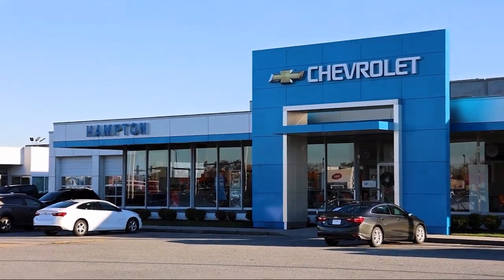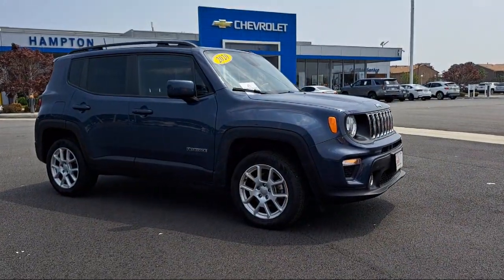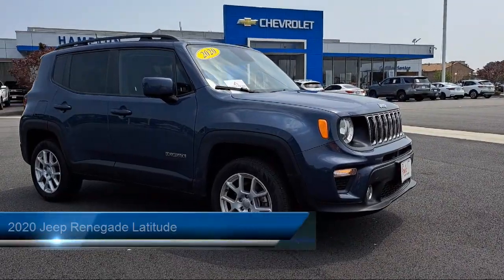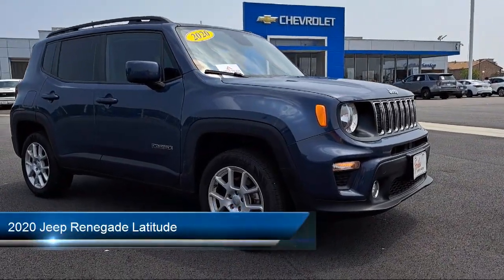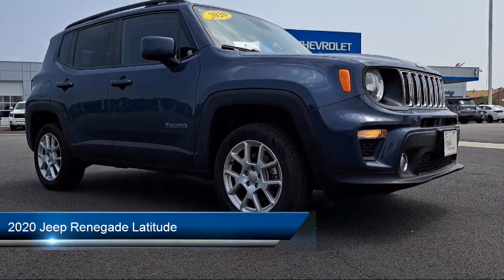2020 Jeep Renegade Latitude Hampton Newport News Smithfield Norfolk Chesapeake Virginia Beach,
2020 Jeep Renegade Latitude Stock Number: 2321038A Vin:ZACNJBBB6LPL89932.

Hampton Chevrolet
1073 W Mercury Boulevard